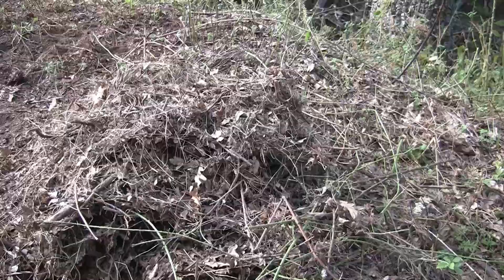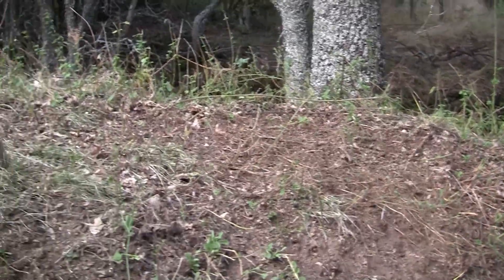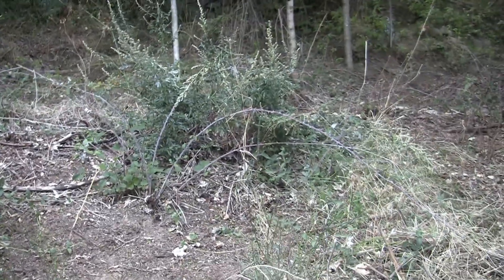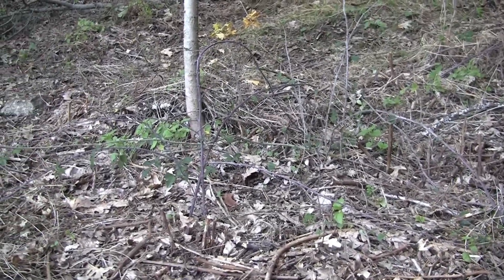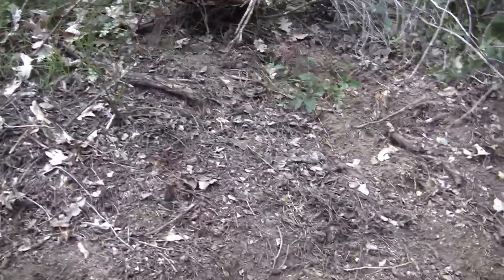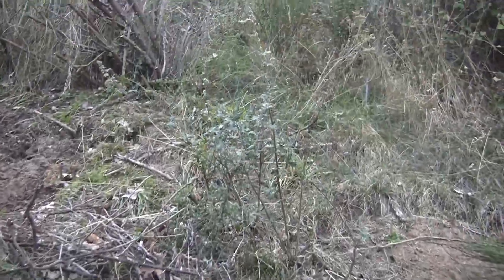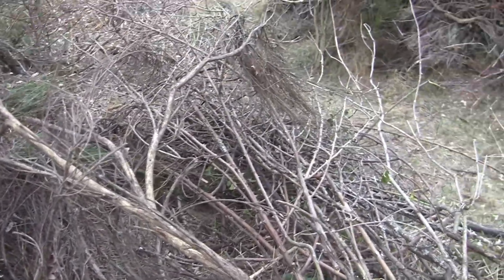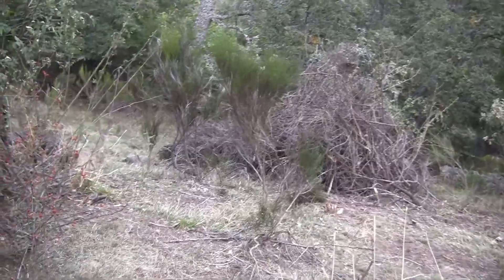Alpacas de Gredos: Next Steps in Pasture Restoration, Piles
Since the wild boar have more or less stopped rooting up the pastures, I have returned to cleaning and rehabilitating Carmen's pasture. Most of the brooms and small wild rose bushes have been removed, and the male alpacas are visiting the pasture every day. I am now able to focus on restoring the grasses. In these abandoned mountain pastures, that means raking away decades of leaves. The leaves have blocked the growth of grasses, and in order for the pasture to regenerate grasses for the alpacas, I must remove, by raking, layers and layers of leaves.